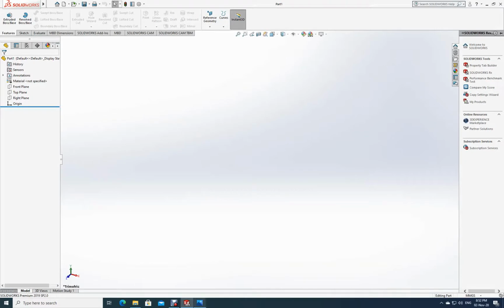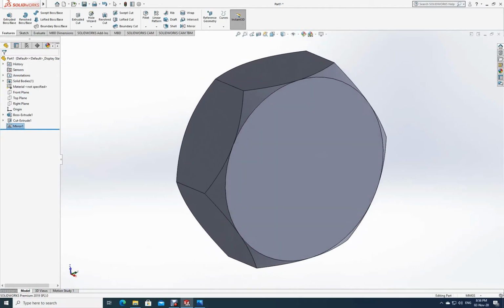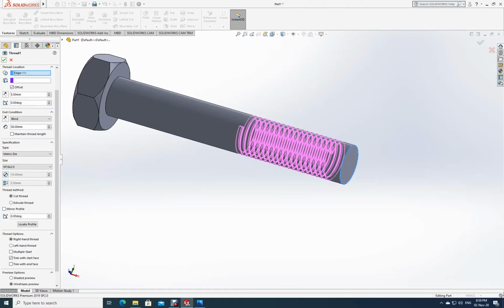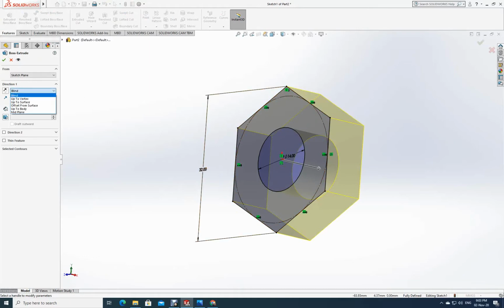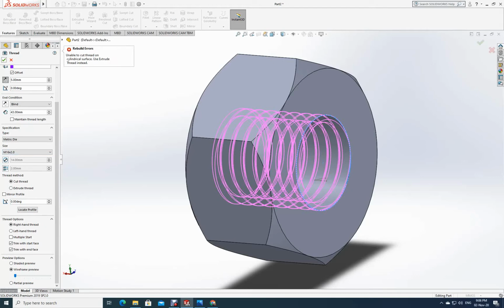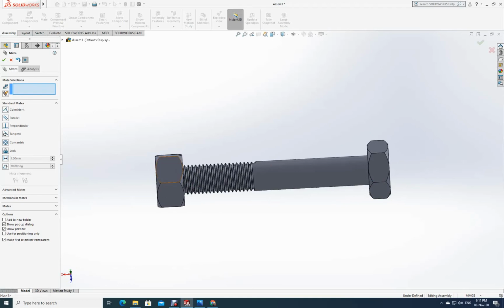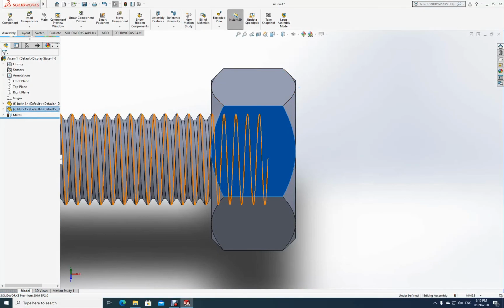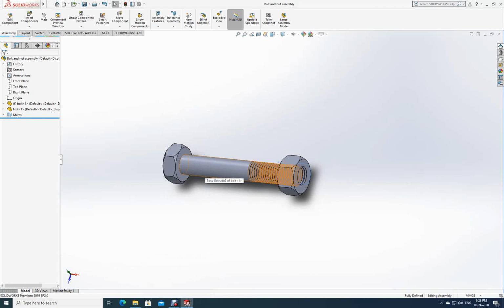bolt and nut assembly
To draw a bolt and nut and to assemble them